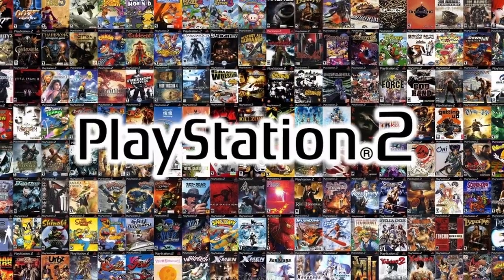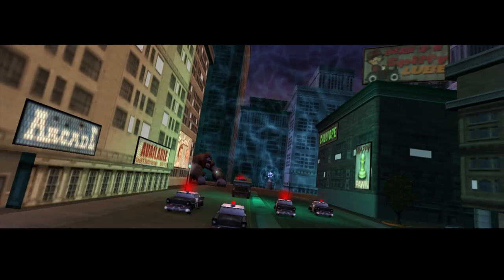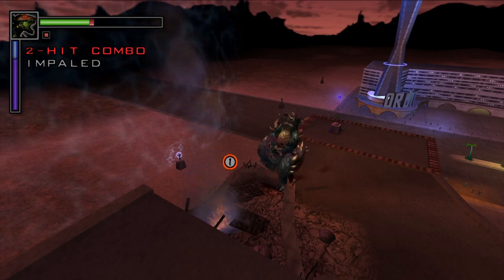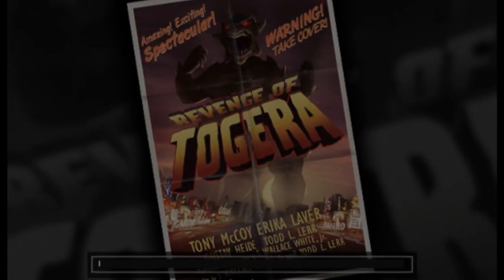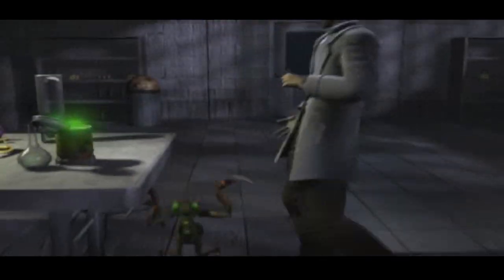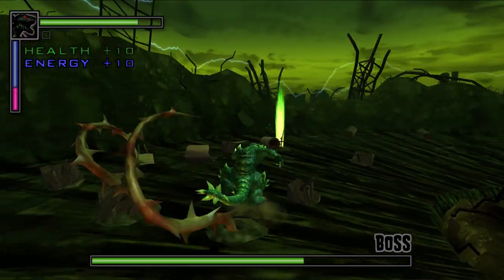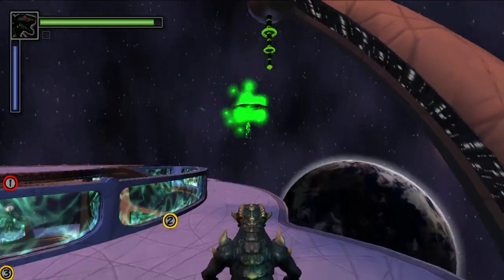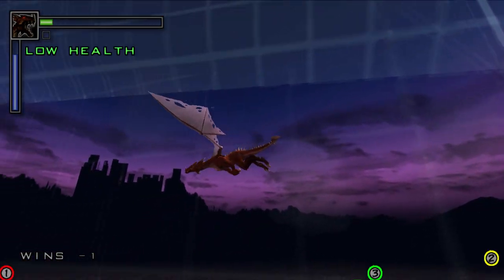War of the Monsters Retrospective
A hidden gem!